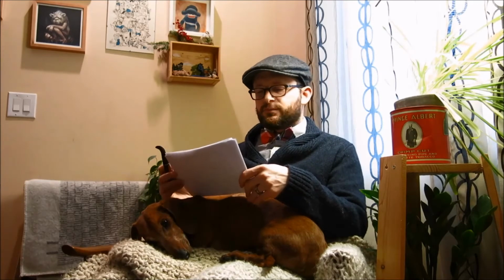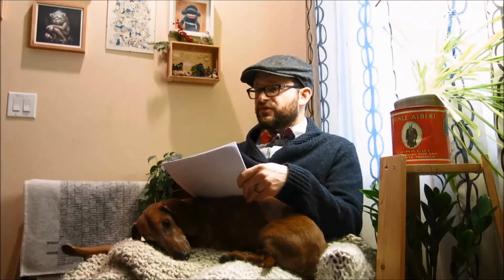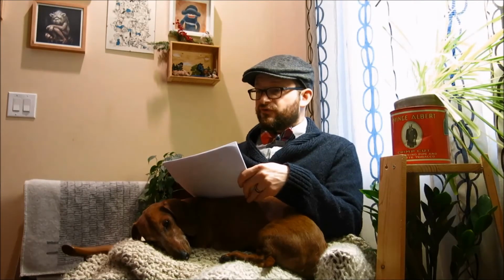Kevin Cornell interview - The Chicken Squad and The Terrible Two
Bluebonnet Award nominee Kevin Cornell illustrator interview.